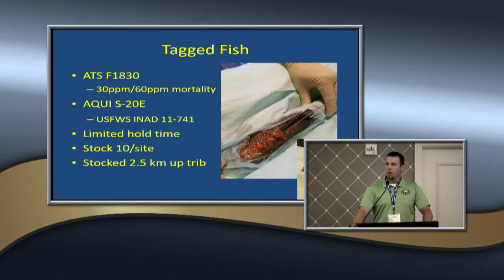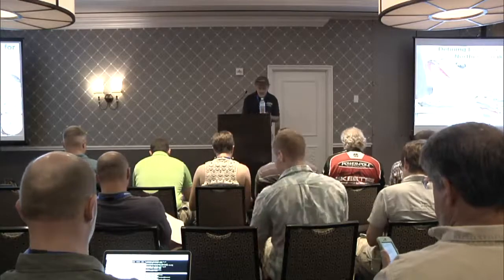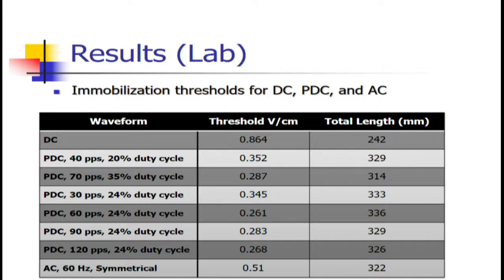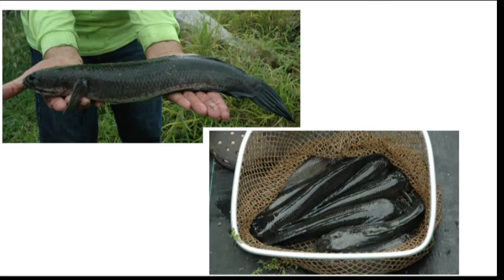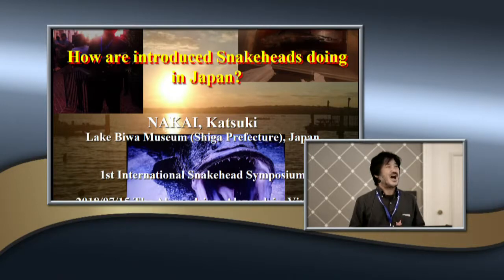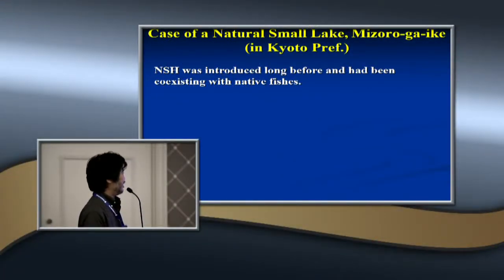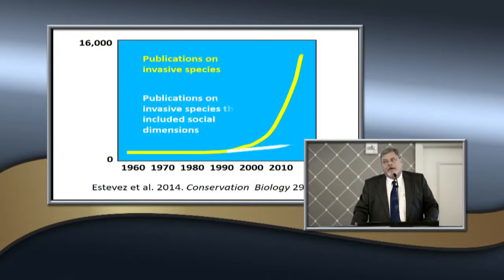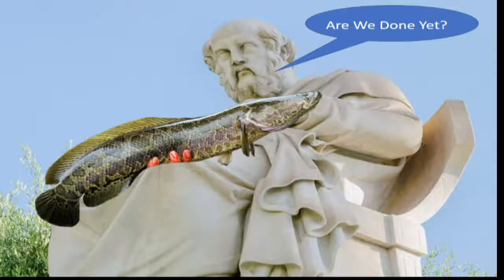Snakehead Symposium 2018. Day 2- Part 1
American Fisheries Society: Virginia Chapter